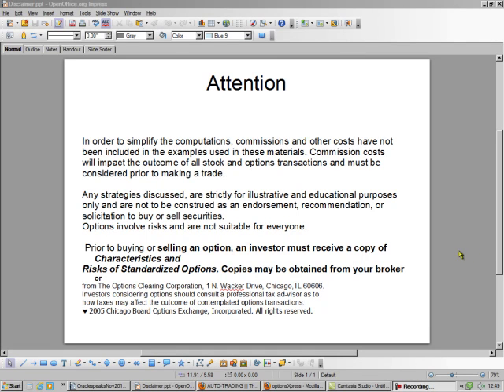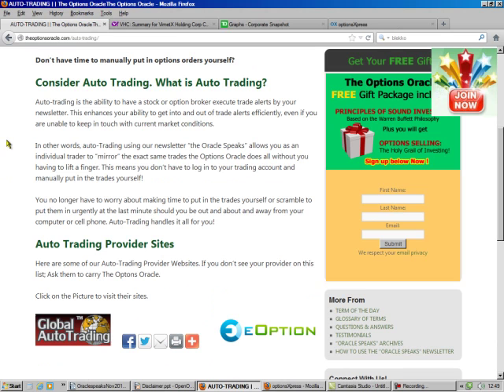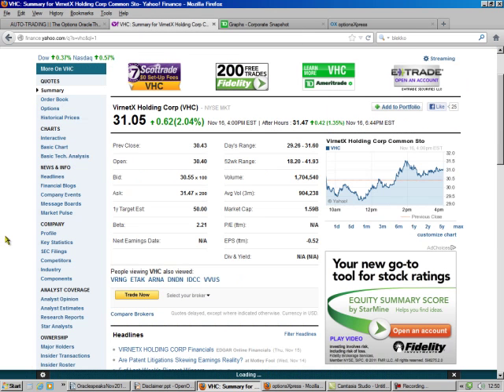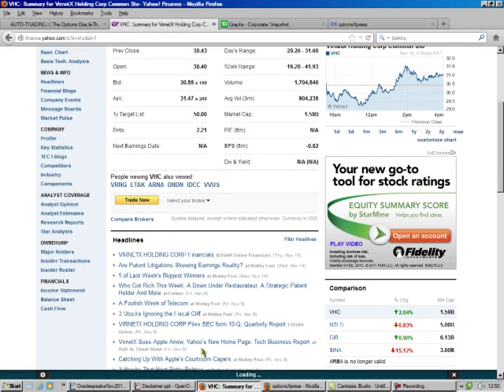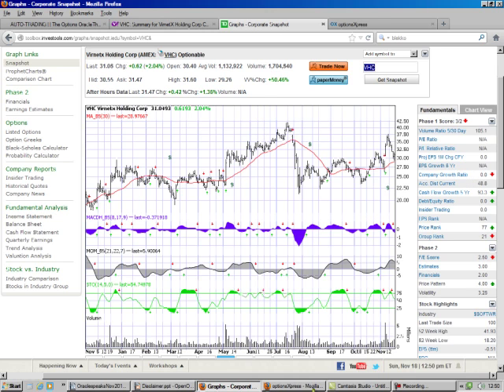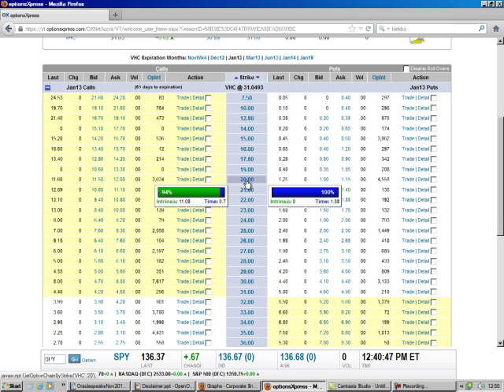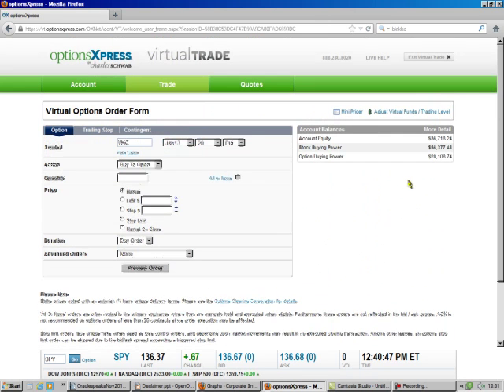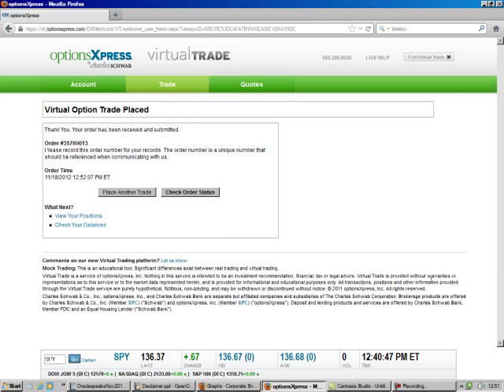selling a put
selling a put on VHC for a 5% gain